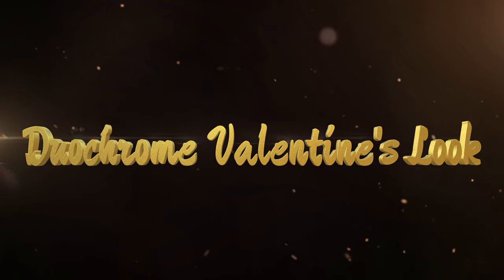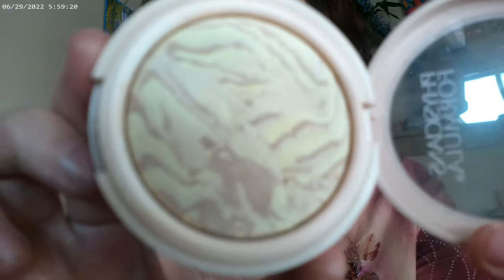Duochrome Valentines Look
LYS LN3, Profusion Metachrome Palette, Essence 18 Hour Mascara, NYX Thick It Stick It in Light Ash Brown, Physcian's Formula Butter Glow Translucent Glow and Natural Glow, Fourth Ray Glisten Up, ELF Pro Glow Sunbeam SPF, Undone Beauty Nonser Palette Highlighter, Face Off Blush by Hard Candy Who Is She, Kokie Sunlit Peach Bronzer,, WetnWild Incognito Concealer, Essence I Love Extreme Mascara, Profusion Virtual Reality Duochrome Eyeshadow, Colourpop Gel Eyeliner Brown, SheGlam Soft Tan Contour, SheGlam Eros Lotion